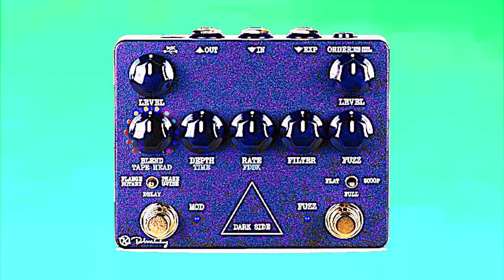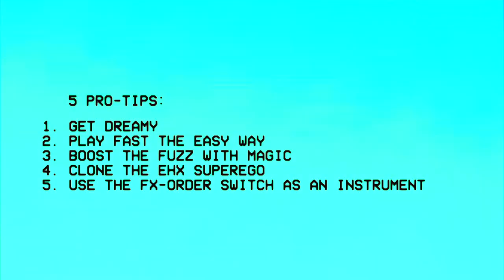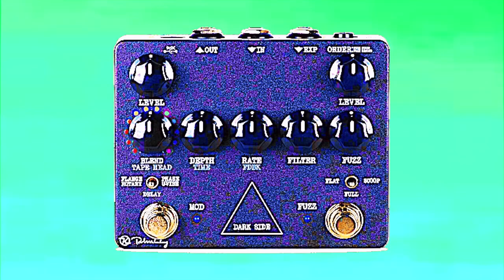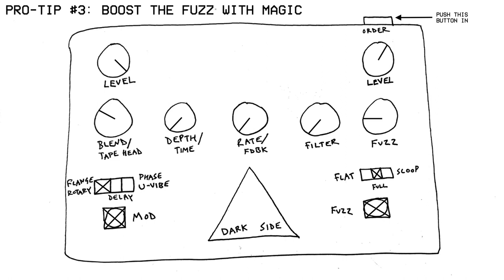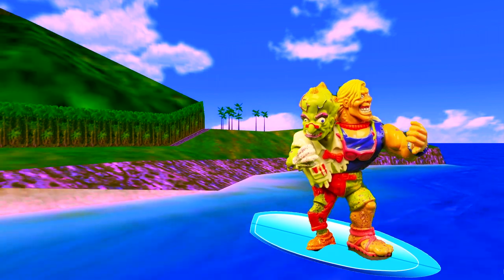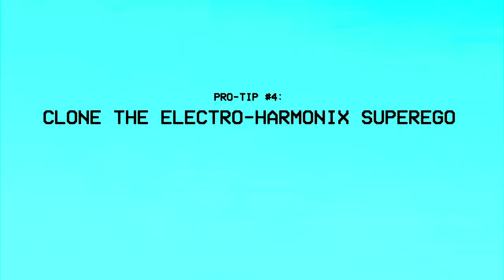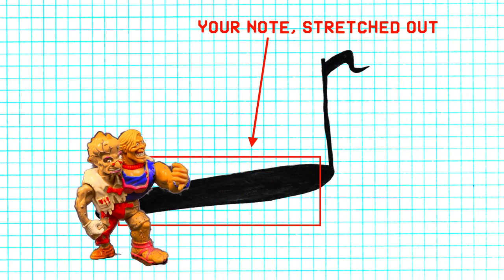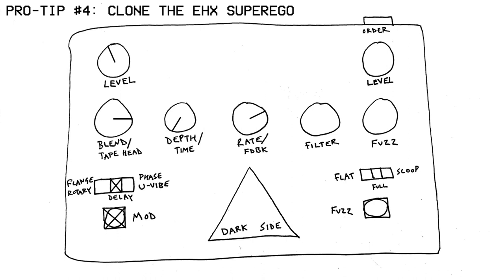Keeley Dark Side: How to Be Advanced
I discovered 5 unexpected ways to use this pedal. Settings and timestamps below.

If you would like to take a Zoom guitar lesson from me, click here and get started

Click here to listen to my album HARD FEELINGS on all platforms, it’s glitchy and hyper just like this video

PRO-TIP #1: GET DREAMY
[Delay only]
Level: 60%
Blend/Tape Head: Fully clockwise (pattern 12)
Depth/Time: Minimum
Rate/Feedback: Minimum

PRO-TIP #2: PLAY FAST THE EASY WAY
[Delay only]
Level: 45%
Depth/Time: Minimum
Rate/Feedback: Minimum

PRO-TIP #3: BOOST THE FUZZ WITH MAGIC
[Modulation and fuzz]
Flanger/Rotary
Mod Level: Maximum
Blend/Tape Head: 30%
Depth/Time: Minimum
Rate/Feedback: Minimum
Fuzz EQ: Full
Filter: Minimum
Fuzz: 25%
Level: 60%

PRO-TIP #4: CLONE THE ELECTRO-HARMONIX SUPEREGO
[Delay only]
Level: 45%
Blend/Tape Head: 75% (pattern 10)
Depth/Time: Slightly above minimum
Rate/Feedback: 70%

PRO-TIP #5: USE THE FX-ORDER SWITCH AS AN INSTRUMENT
[Delay and fuzz]
Put the Rate/Feedback on 75% with the fuzz on, push the FX-order switch in and out, and see what happens.

TIMESTAMPS:
0:00 Intro
1:16 Pro-Tip #1
2:24 Pro-Tip #2
3:49 Pro-Tip #3
5:02 Pro-Tip #4
6:30 Pro-Tip #5

Additional animation and graphics by John Marty and Greg Sadetsky.